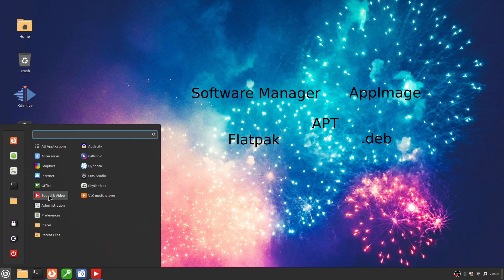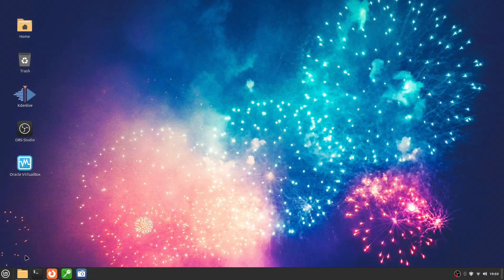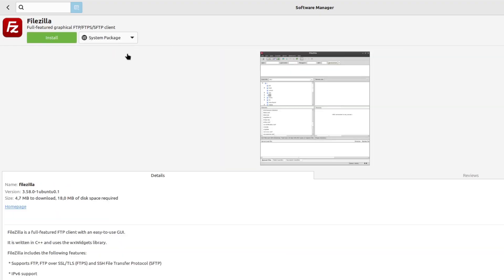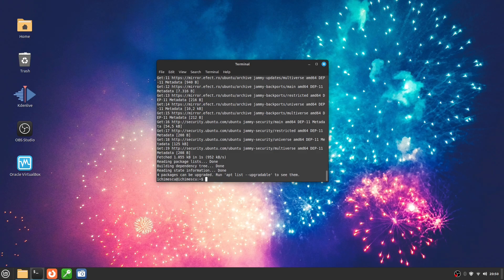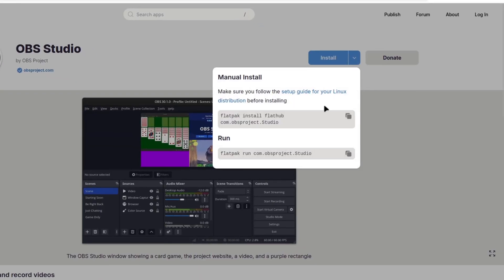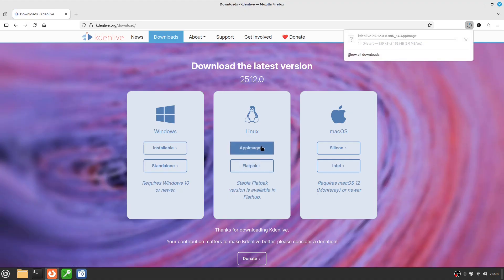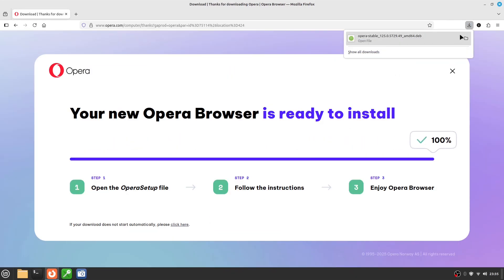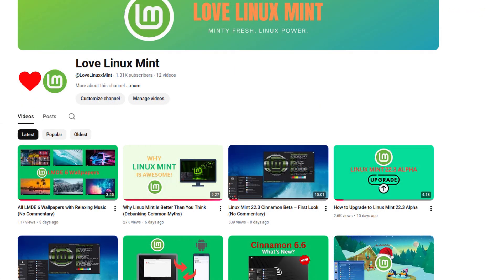All Ways to Install Software on Linux Mint (Software Manager, APT, Flatpak, AppImage, deb)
New to Linux Mint and confused about installing software? This beginner-friendly guide shows you all the safe and correct ways to install programs on Linux Mint—including Software Manager, APT, Flatpak, AppImage, and .deb files. Perfect for Windows users switching to Linux, this video explains what to use, when to use it, and how to avoid breaking your system while installing apps with confidence.

Chapters:
00:00 Introduction
01:18 Software Manager
02:31 APT – Installing from the Terminal
03:45 Flatpak
05:09 AppImage
06:18 .deb Files
07:08 Conclusions